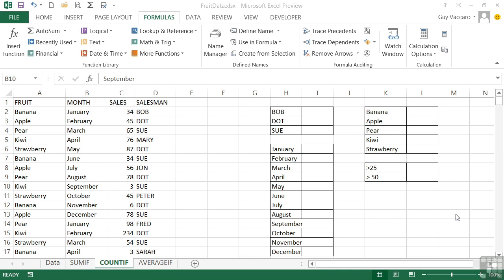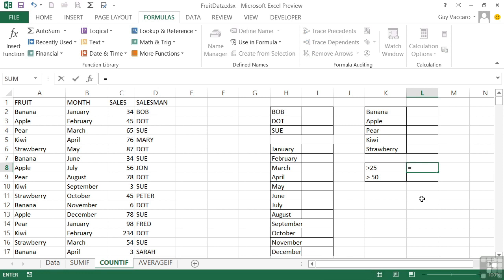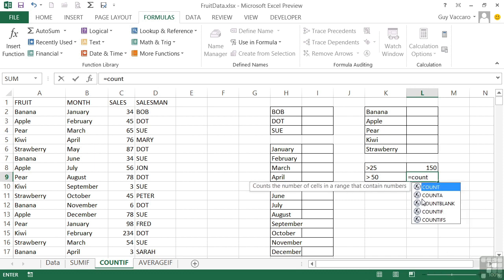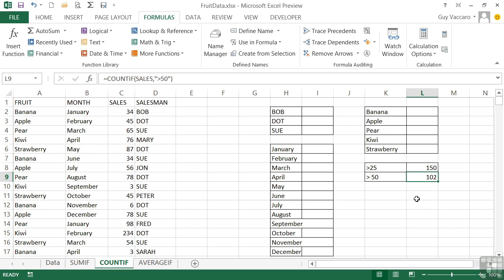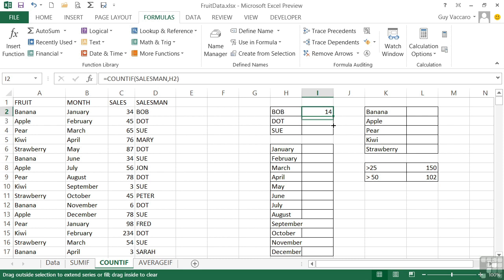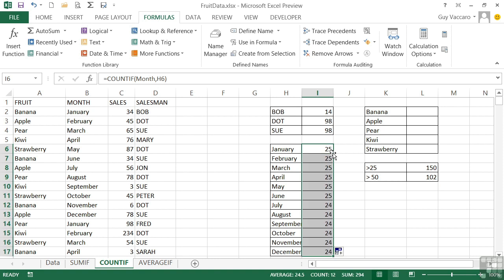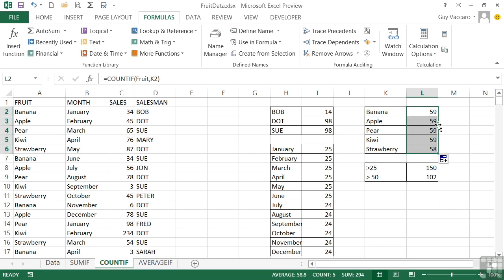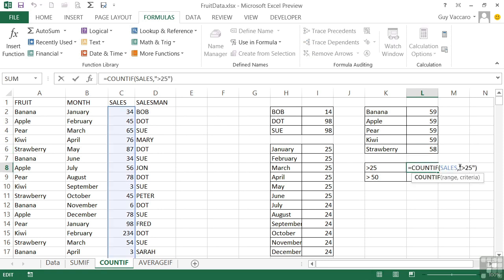02 04 COUNTIF For Selective Counting